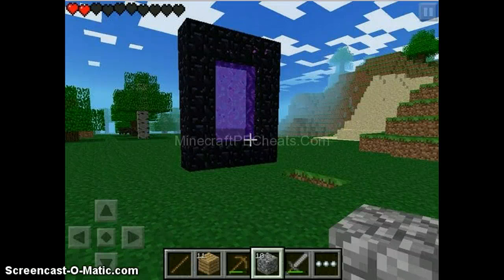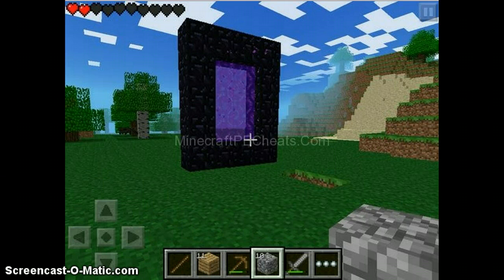new 0.9.0 update review the nether portal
subscribe for more follow me on twitter: @ultragamer408 check out my previous video on the survival games mine mini game update subscribe to my 2nd channel for more In this video shows an update review of 0.9.0 for mcpe, this one shows the nether portal, it leads to the nether where the pigmen are, hope you guys enjoyed the video Like Comment Share Favorite and Subscribe for more thank you guys :) want me to give you a shoutout? email me here: :)